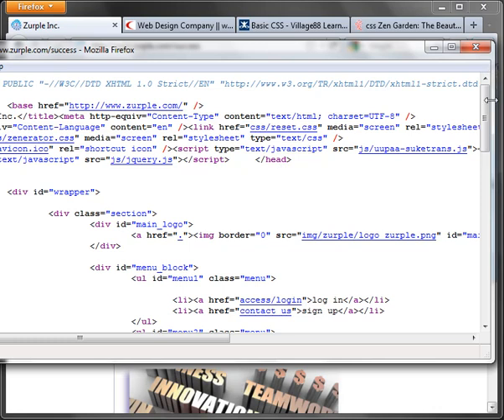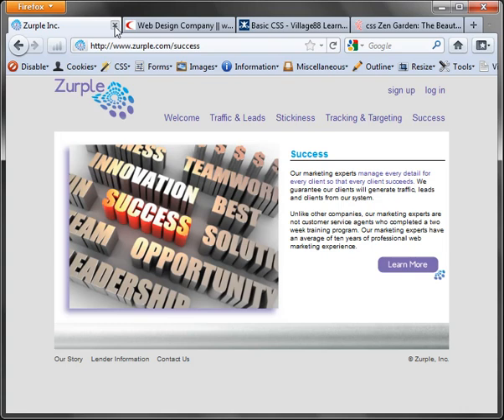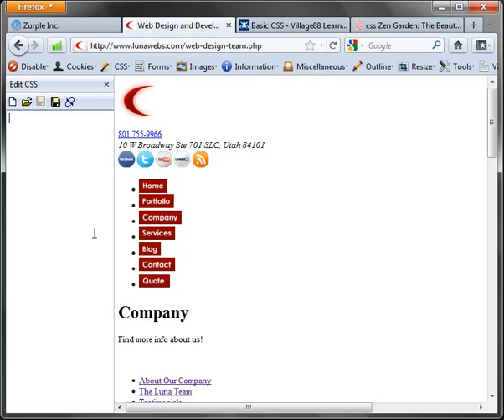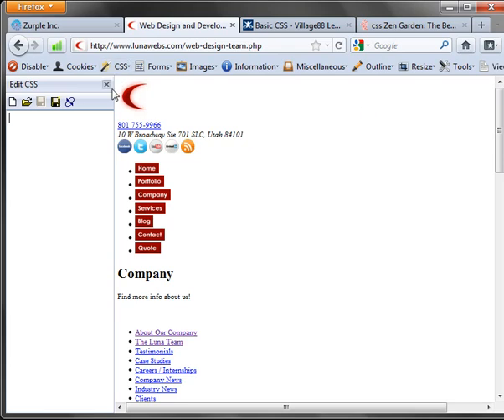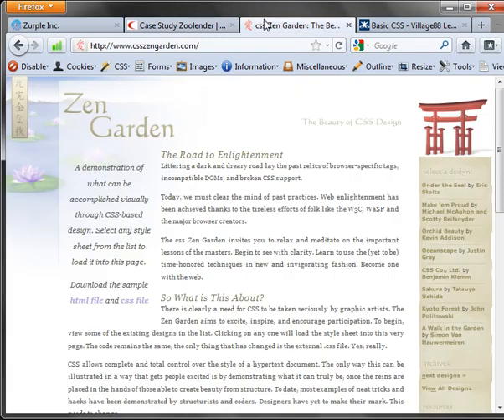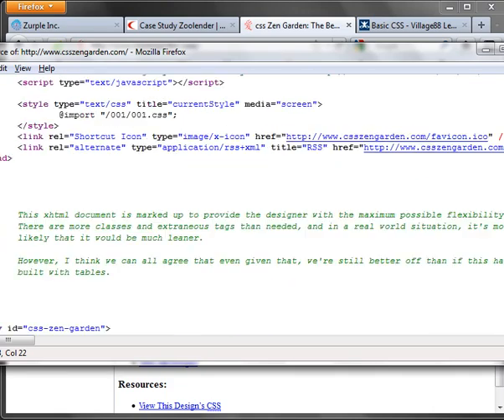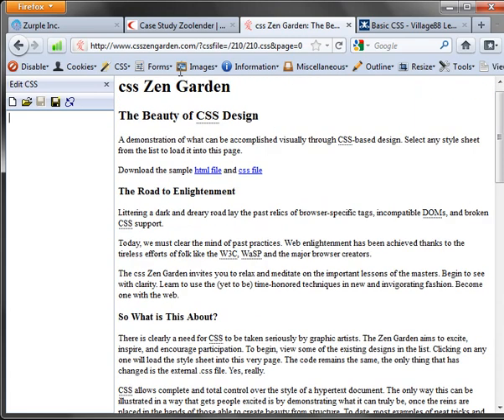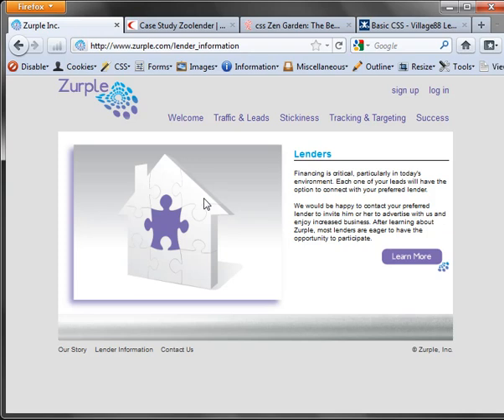CSS Part 9